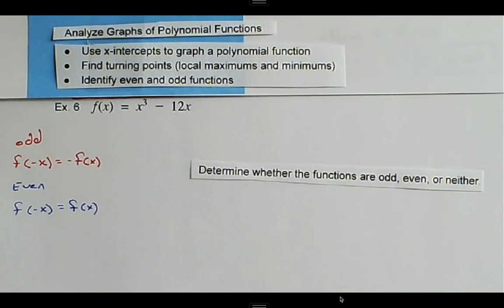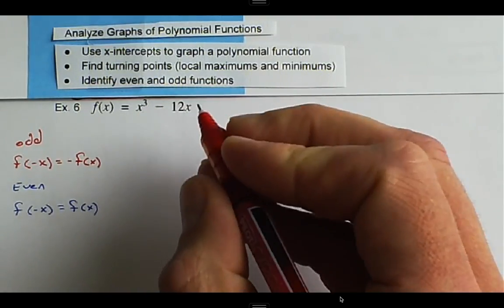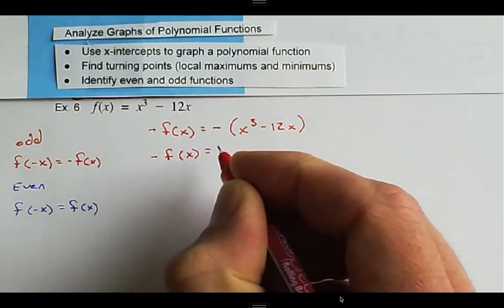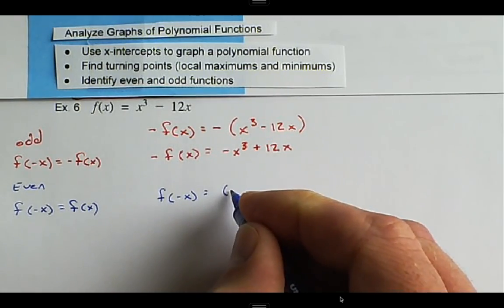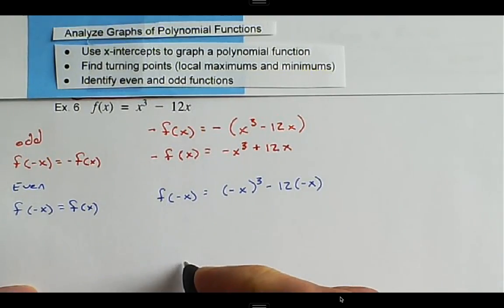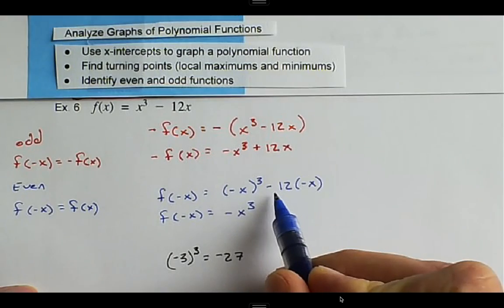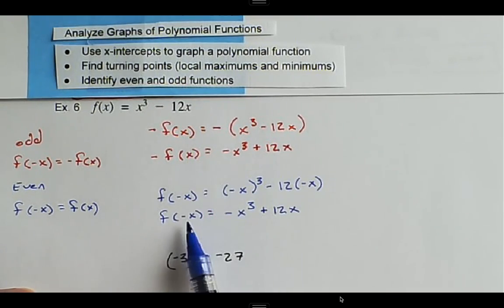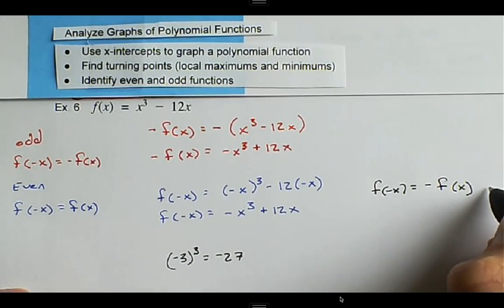A2.04.08.VD.10.Algebraically Analyzing Graphs of Polynomial Functions Even and Odd